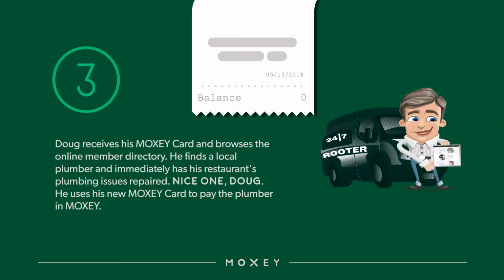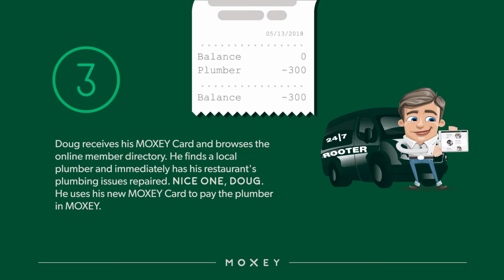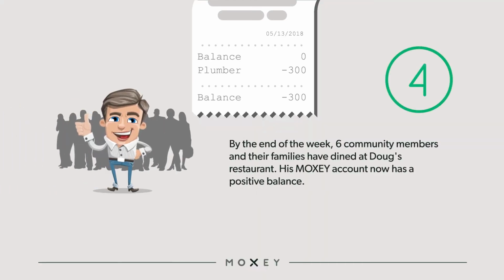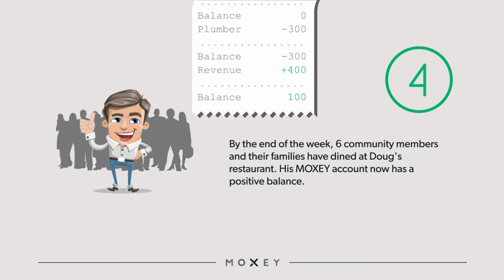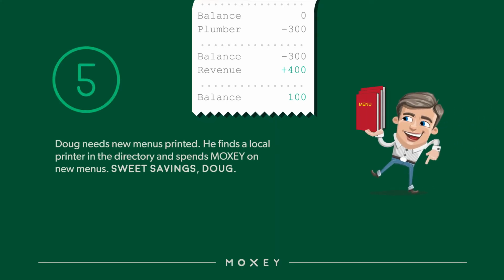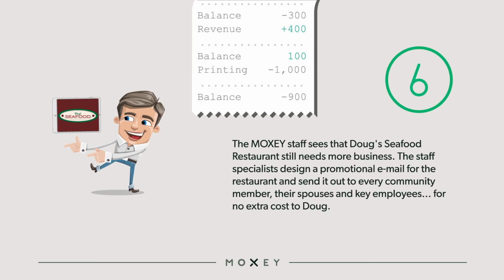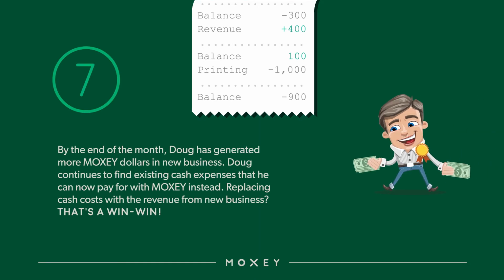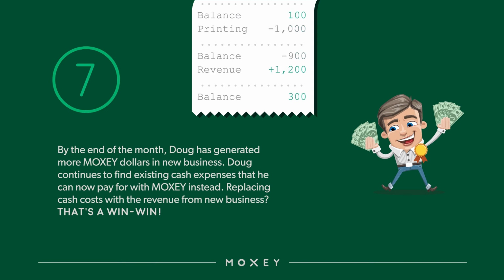MOXEY - How Does Moxey Work?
A short story about a restaurant owner called Doug and his great experience with Moxey!